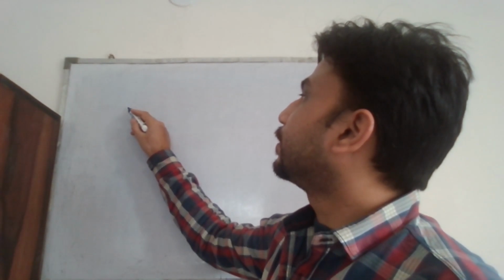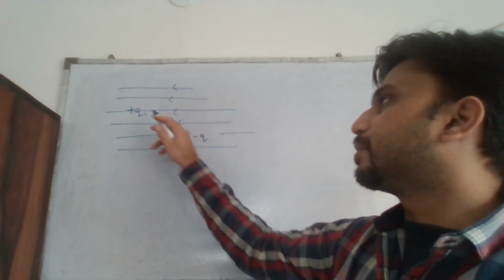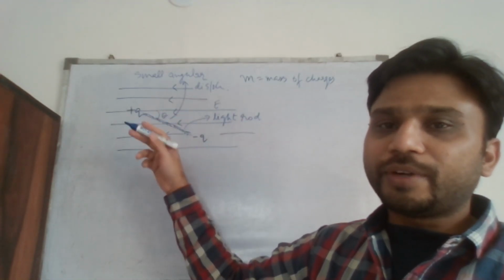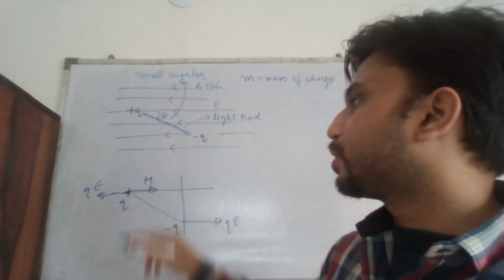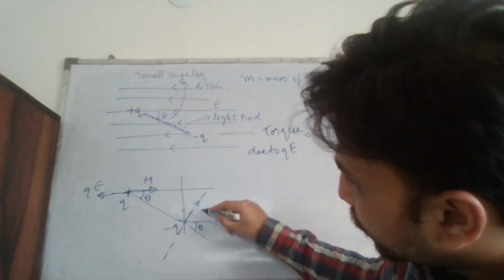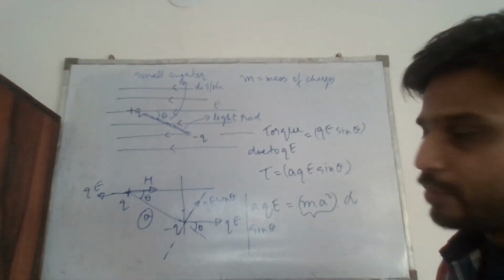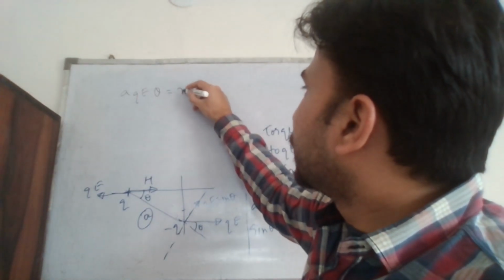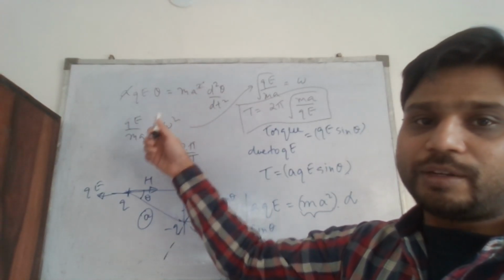Oscillation of Electric Dipole | Electrostatics